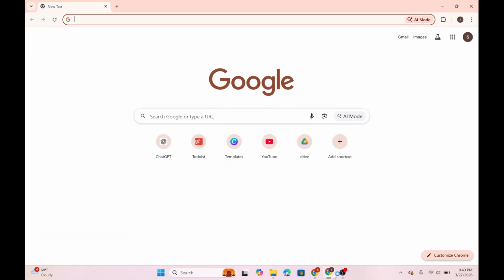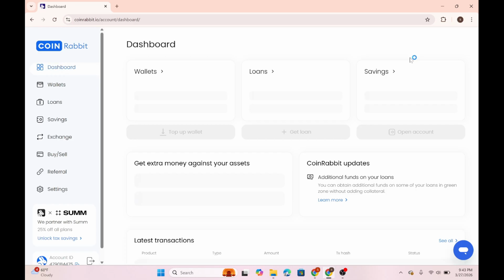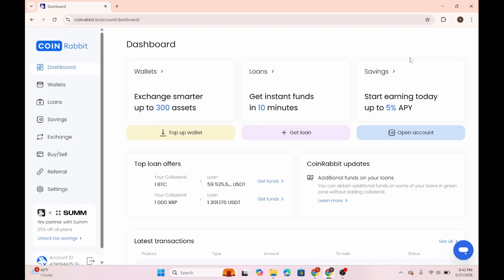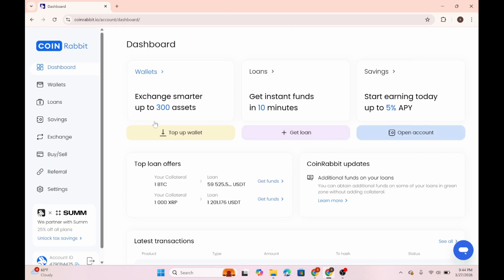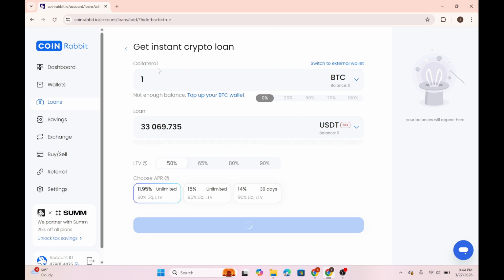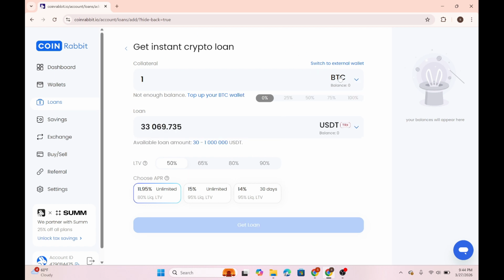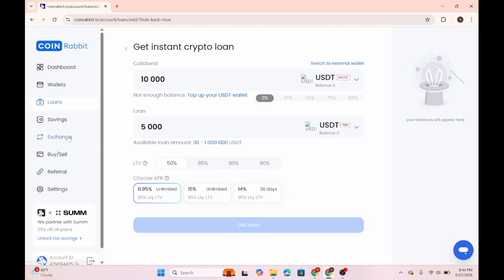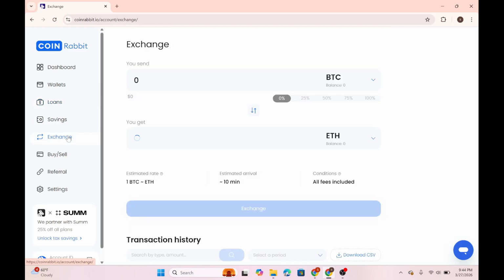How to Use CoinRabbit During Market Crash 2026?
Worried about market volatility and protecting your crypto positions? This video shows you how to use CoinRabbit during a market crash step by step.

From monitoring your LTV ratio to adding collateral, repaying portions of your loan, and avoiding liquidation — I'll walk you through every part so you can weather the storm and keep your assets safe.

By the end of this tutorial, you'll know exactly how to manage your CoinRabbit loans like a pro during market downturns.